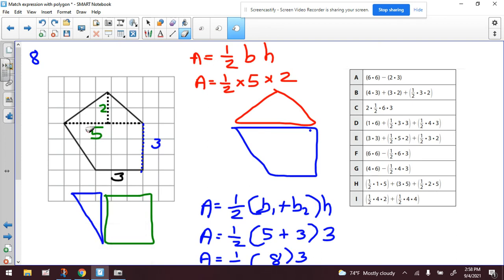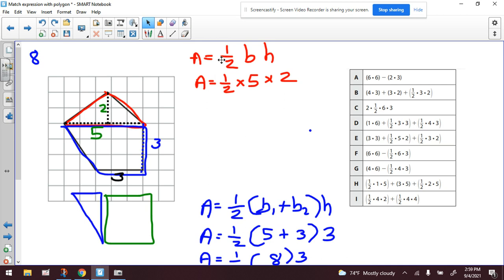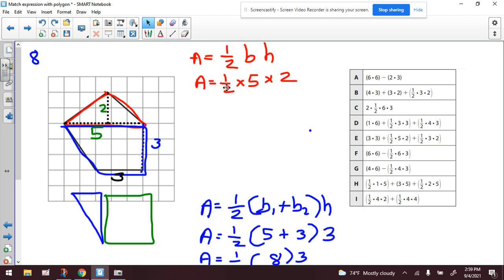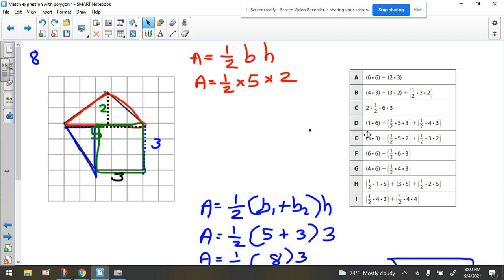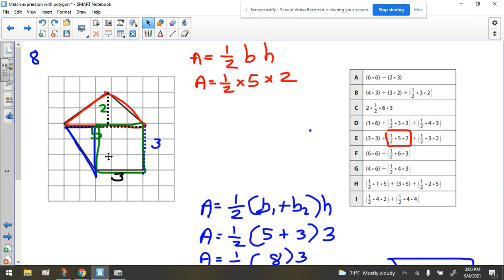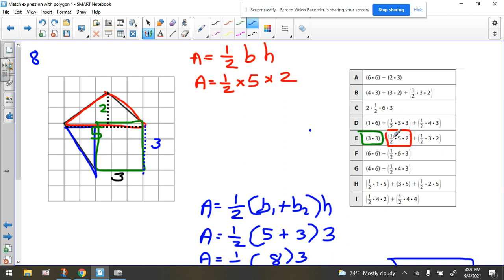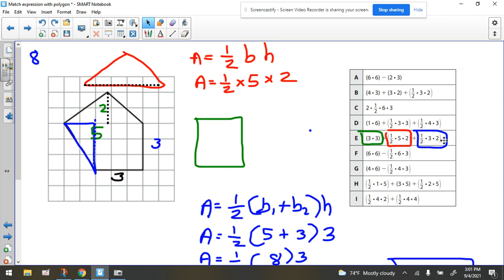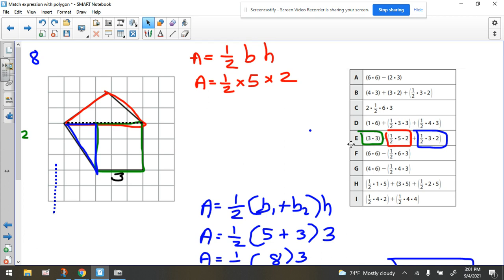Area of Complex Polygons (Composite Figures) #8 help